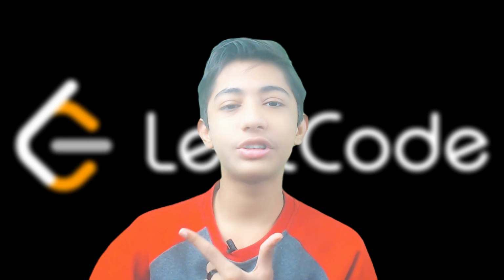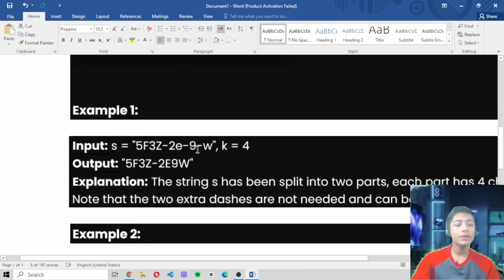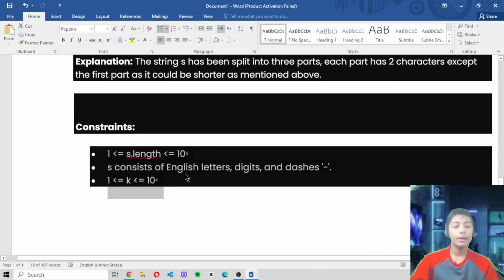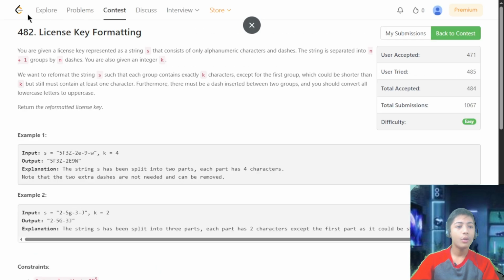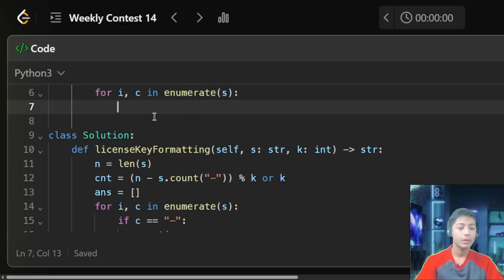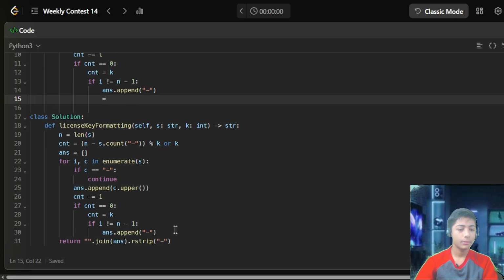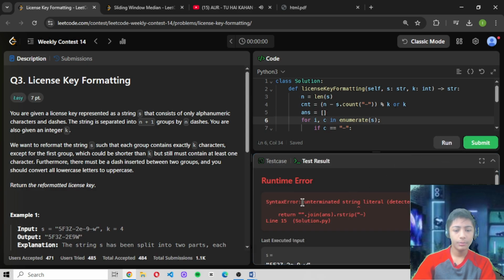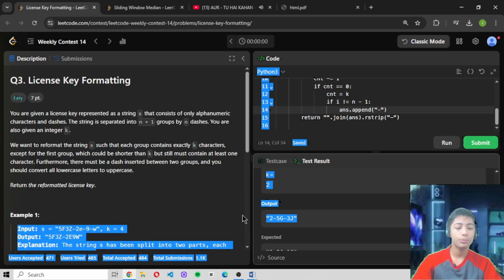Mastering LeetCode Problem-Solution Guide for Beginners To Advance! | Question #482